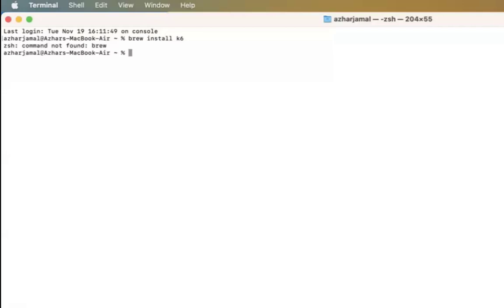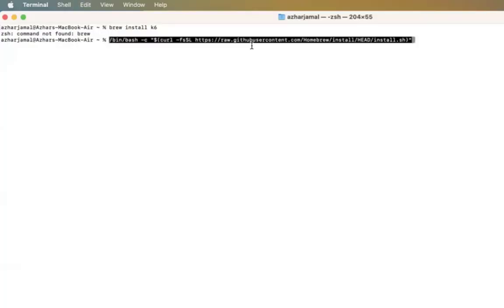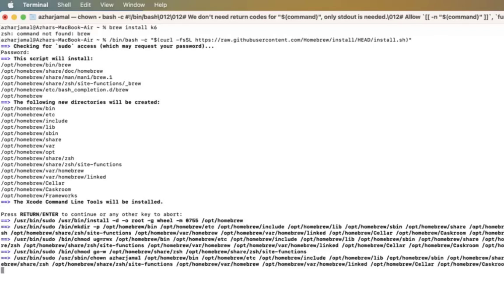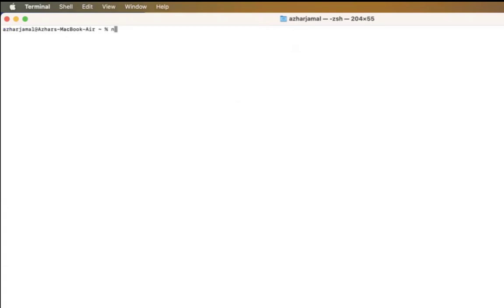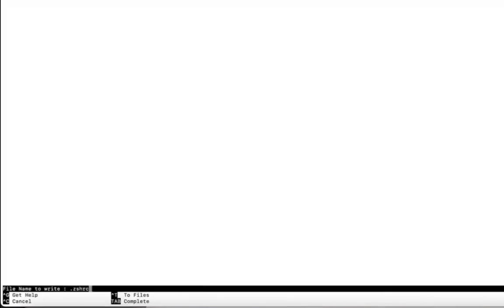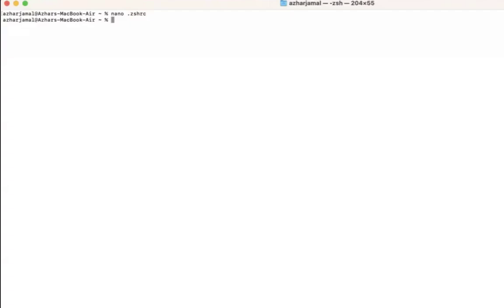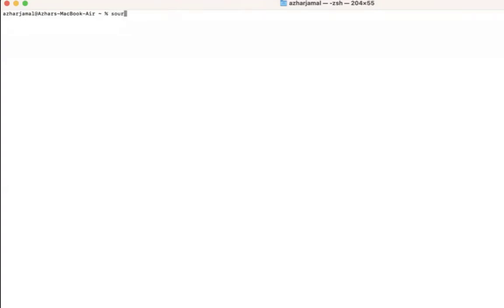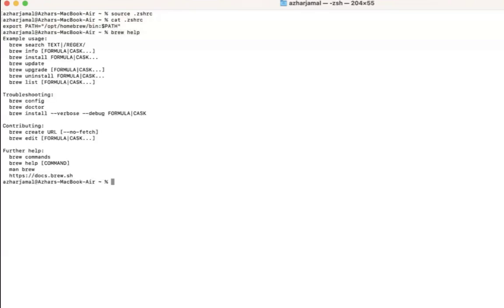How to fix zsh: command not found: brew | Brew is not recognized.